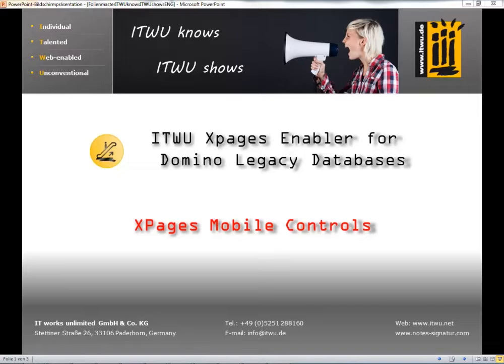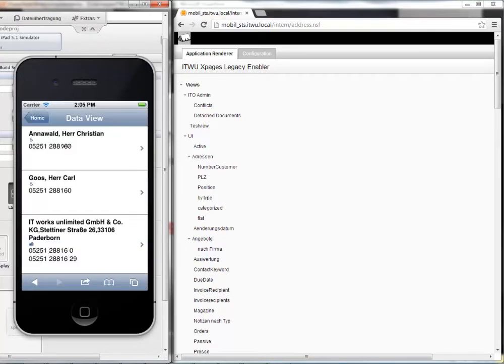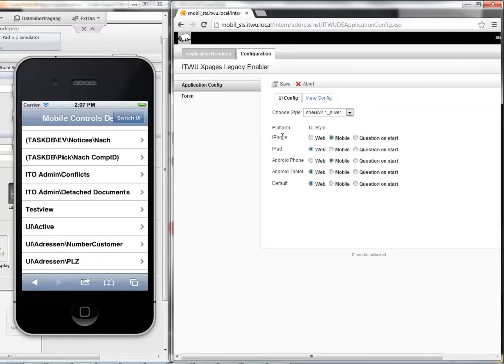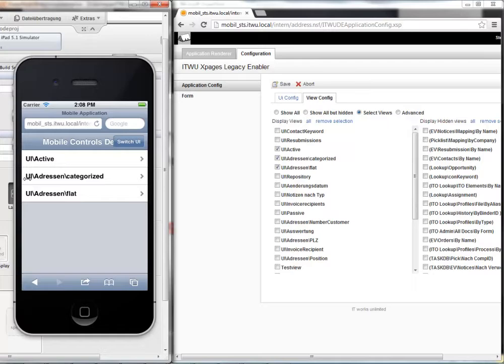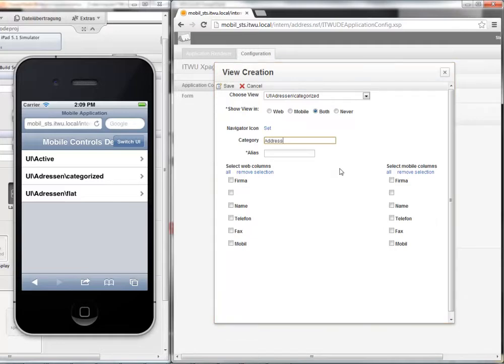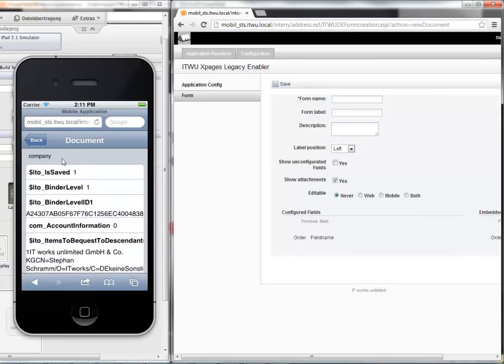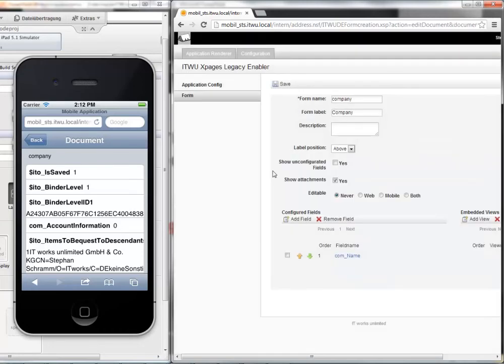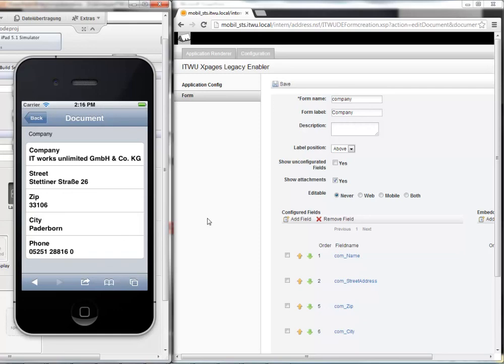ITWU XPages Legacy Enabler Mobile Controls Demo (November 2012)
[Reupload: First published Nov 22, 2012 - Since we have decided on a second ITWU channel in English, we are uploading our English videos here, which we originally published on our German channel.]

In this video we demonstrate the use of the mobile controls within an Domino Legacy Database that has been web enabled with the aid of our ITWU XPages Legacy Enabler.